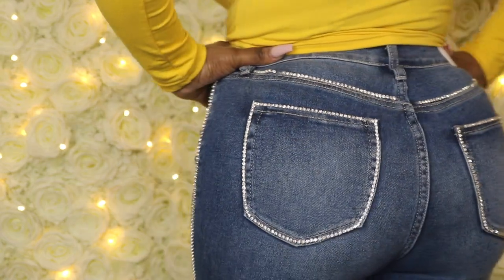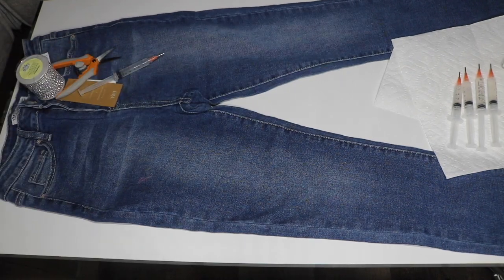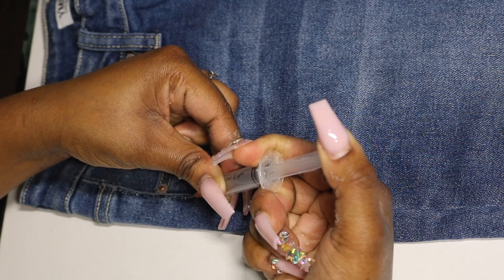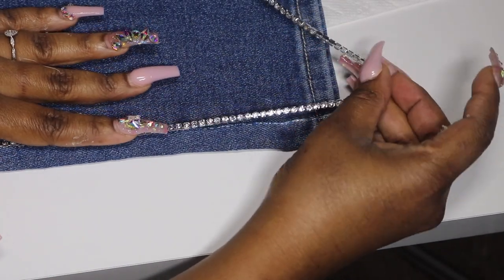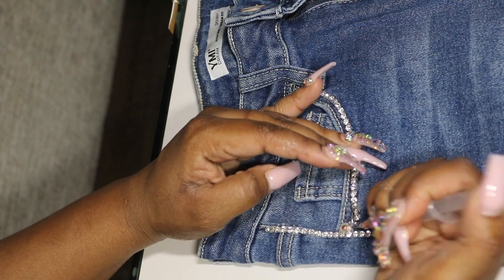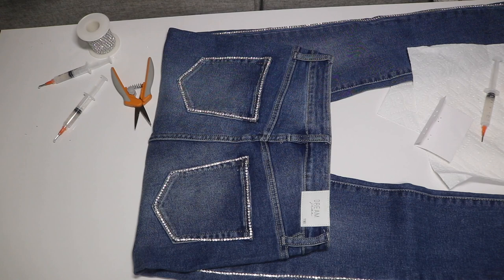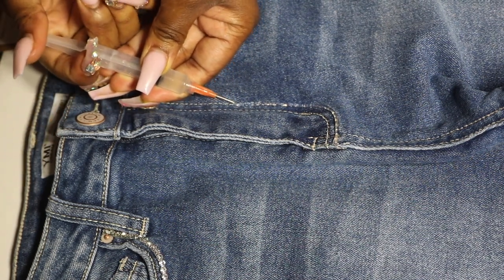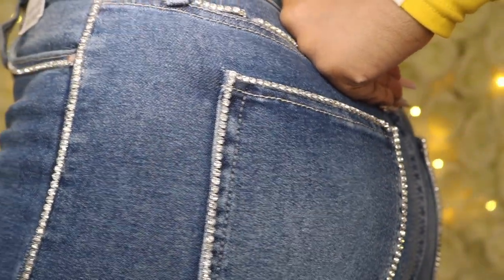DIY Rhinestone Jeans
Hey Beauties!

This video is a DIY Tutorial on how to create Rhinestone Jeans by yourself at home! I loved creating these jeans and I think they came out so cute!

Products used-
E600 Glue
Craft Syringes
Rhinestone Trim